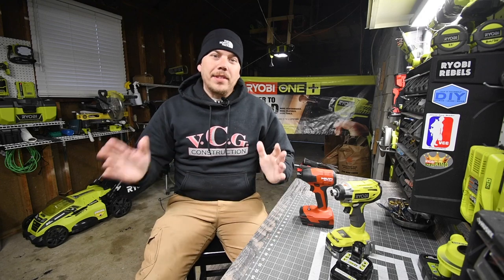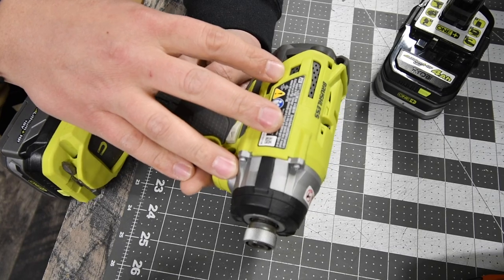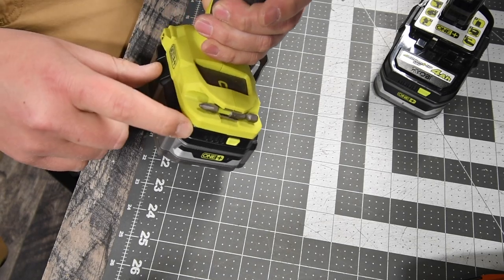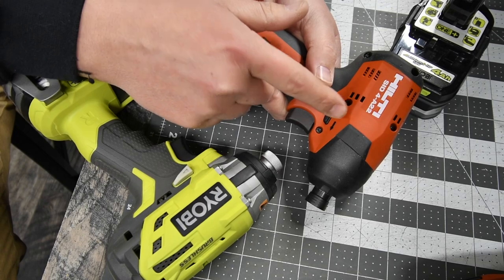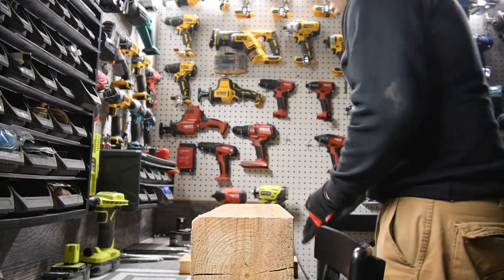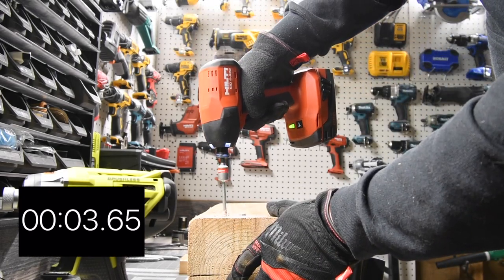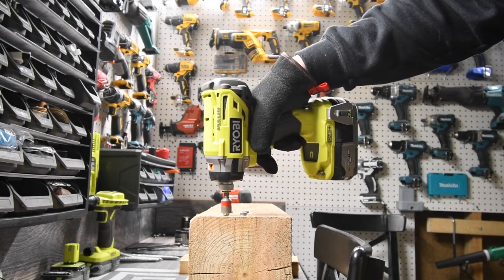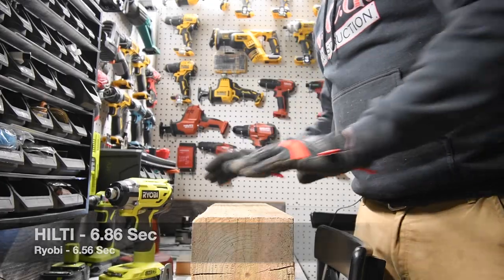HILTI vs Ryobi (Impact Drivers)